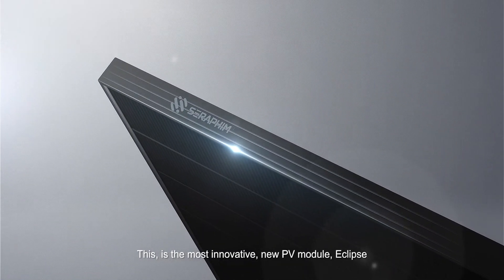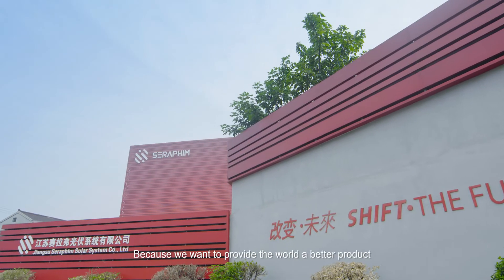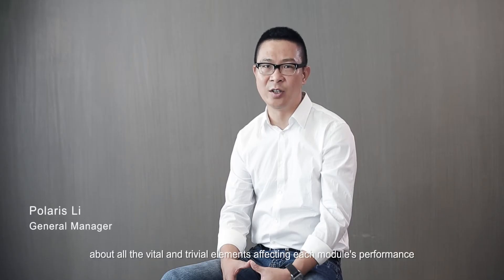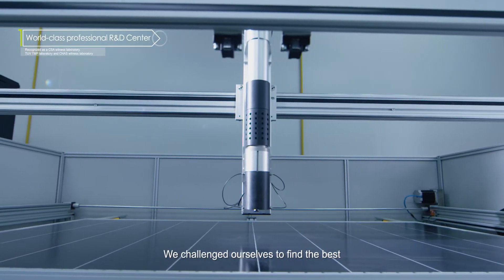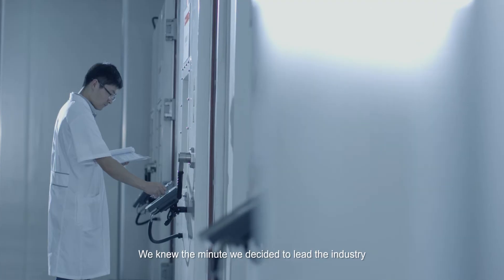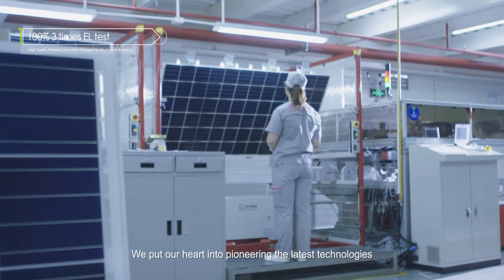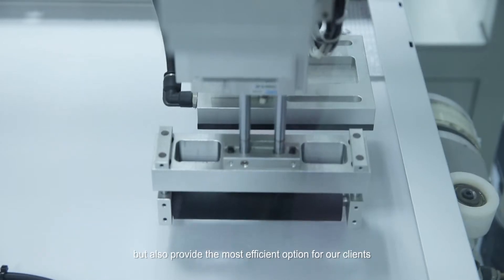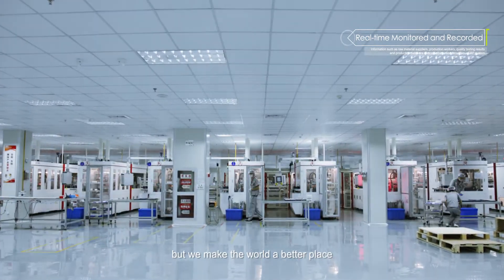SRP Company video EN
As a world-class solar products manufacturer, Seraphim specializes in research, development, production, and sales of solar PV products. Since its foundation in 2011, Seraphim has accomplished significant achievements which outpaced most of our main competitors in terms of production capacity and in the number of innovative designs.